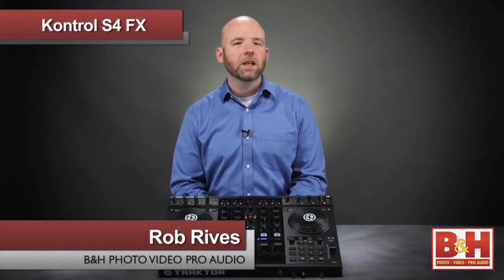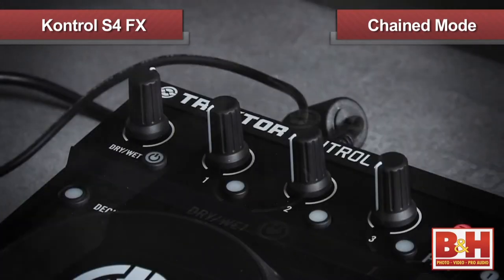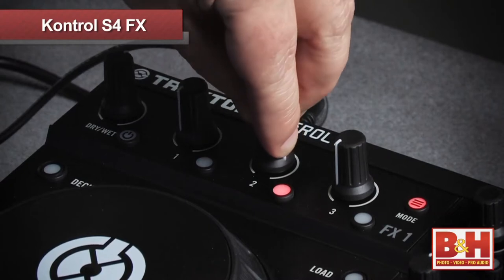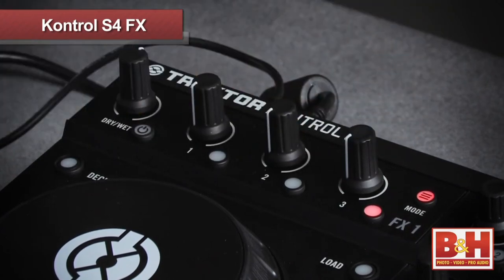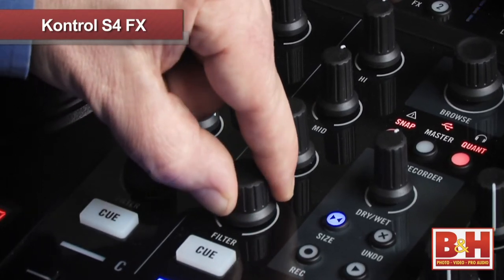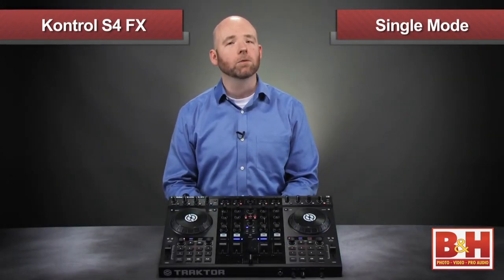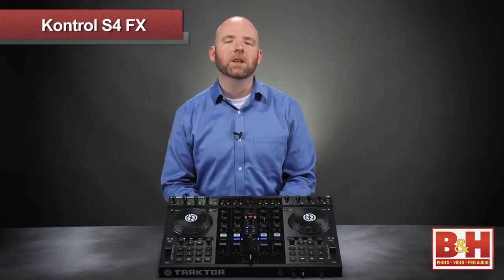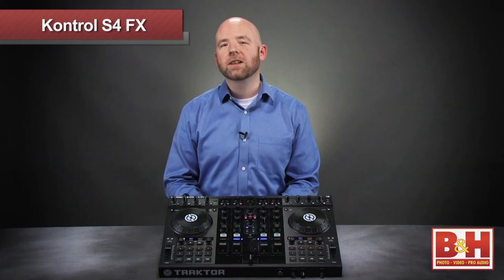Using FX in Traktor with Kontrol S4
We explore a few of the many ways to spice up your DJ sets with Traktor and the Kontrol S4's powerful FX sections.